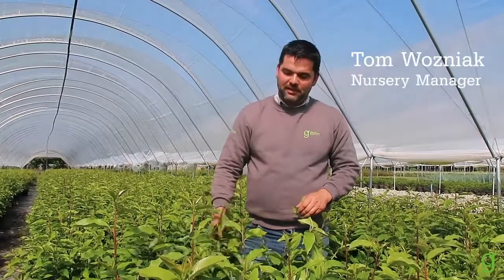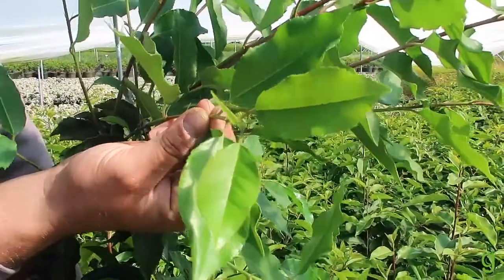Tom's Tips #3 | Prunus Lusitanica Angustifolia | Greenwood Plants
"The perfect hedge plant!" - Prunus Lusitanica Angustifolia

Tom, our Nursery Manager is a passionate and experienced plantsmen, and is excited to show you another of his favourite plants today!